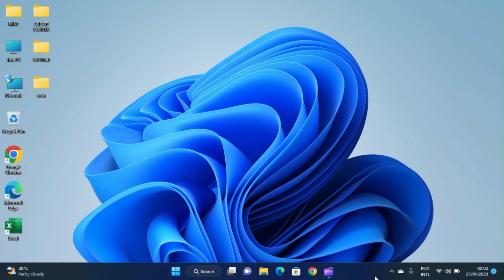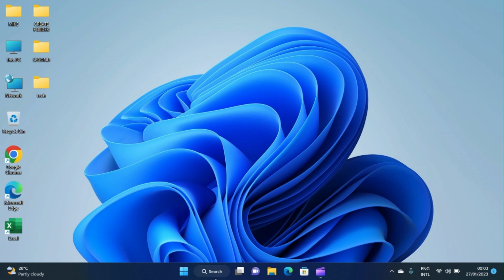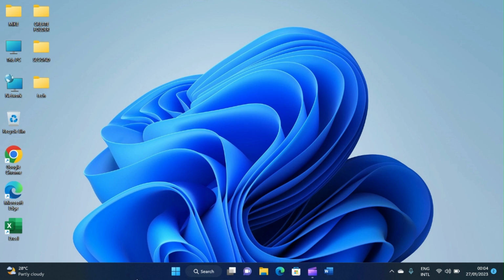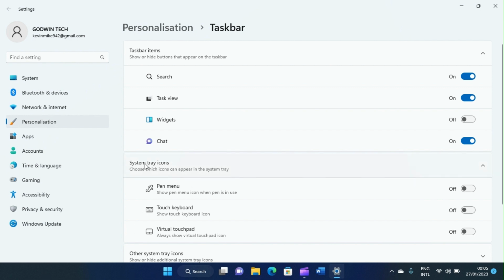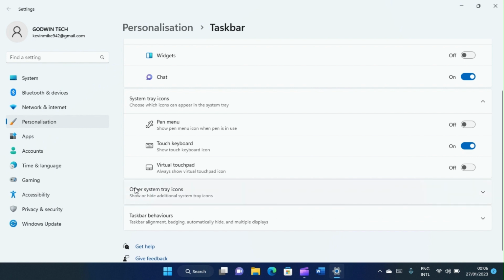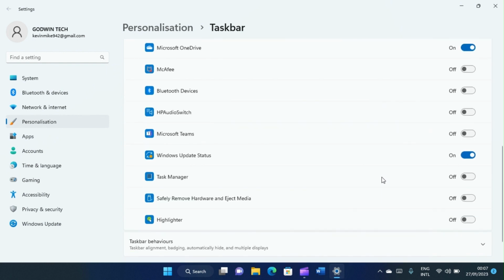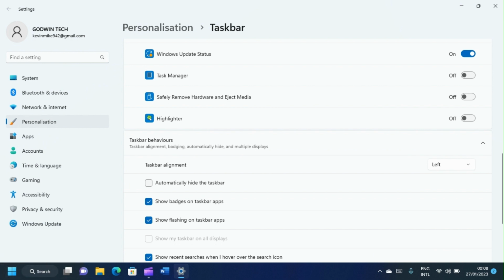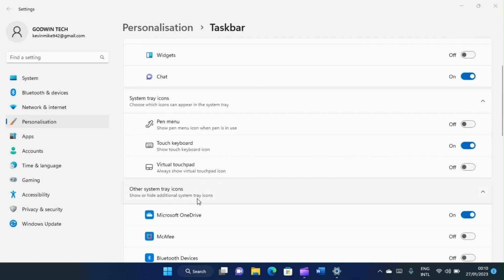How to Customize Windows 11 Taskbar: The Taskbar Customization Tutorial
Learn how to customize Windows 11 taskbar from this video tutorial. It will walk you through on the steps you need to take to modify the taskbar of a PC that runs Windows 11 OS the way it suits you.

How to Fix PC & Laptop (Windows 11)  not Connecting to iPhone or Android Hotspot via WiFi

This tutorial covers a lot that has to do with Windows 11 taskbar in easy steps. An example is how to pin apps on the taskbar area for quick access. Other things covered are to remove apps from showing at the taskbar via the settings, show badges, system tray, and how apps are arranged on taskbar are also covers. If for example you do not want some apps to display at the taskbar whenever you turn your PC on, it is also covered here.